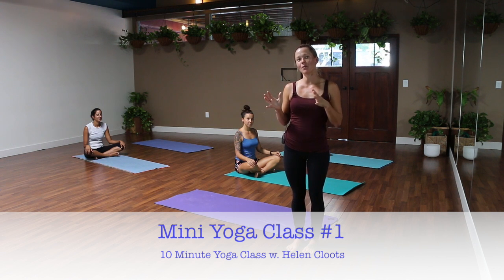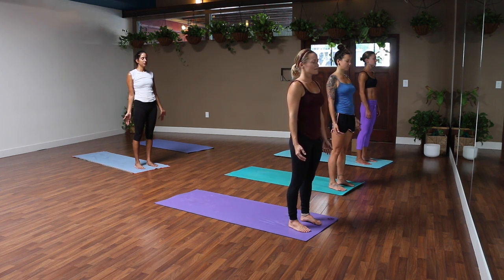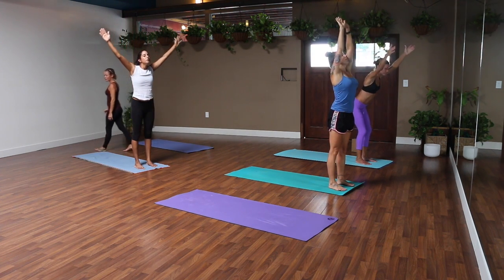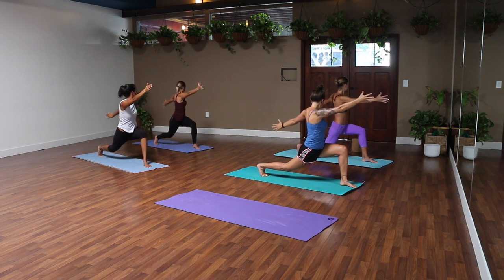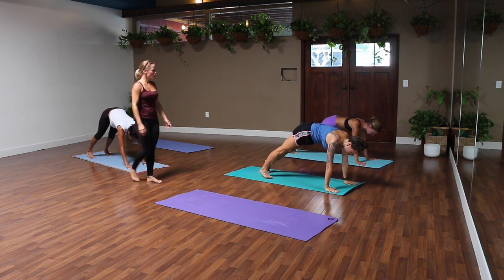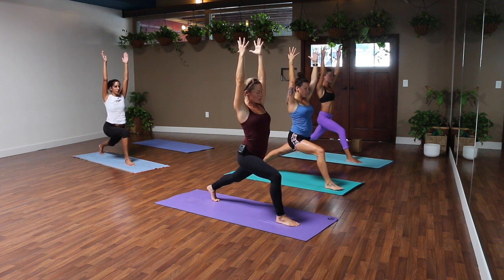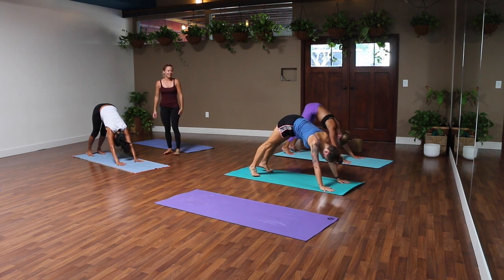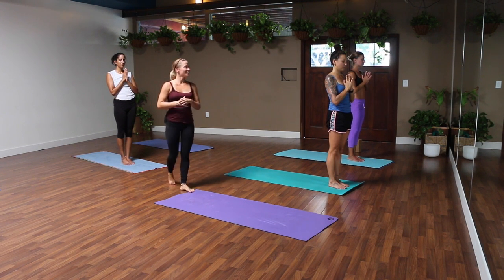10 Minute Yoga Class - Full Body Flow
This is a great little mini flow for when you want a quick yoga class but don't have a ton of time. We do a variety of poses that target your entire body in just 10 minutes. Great for lunch time, as a break between meetings or activities, or post workout.

for more information about immersive 200 hour yoga teacher trainings and yoga and adventure retreats.